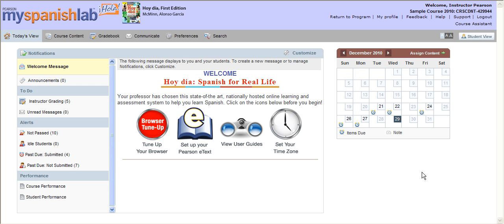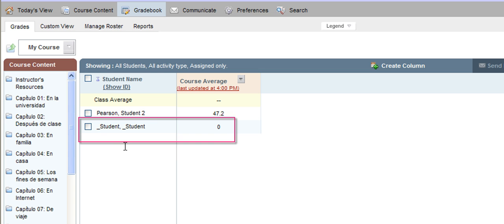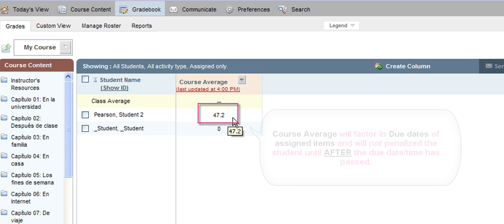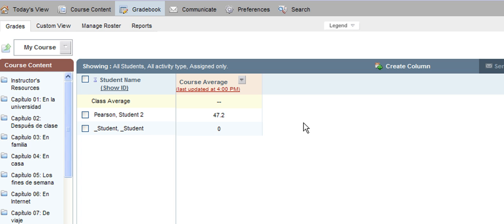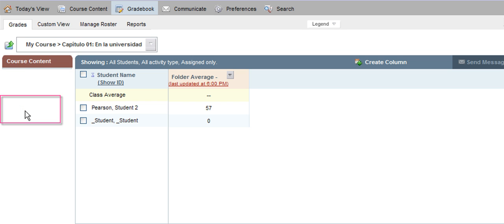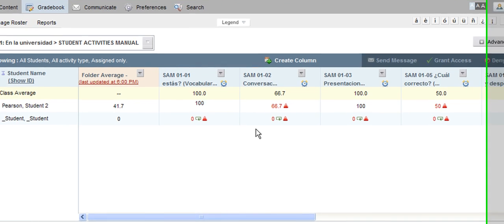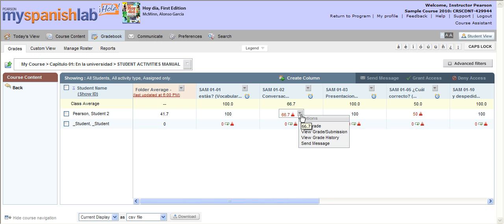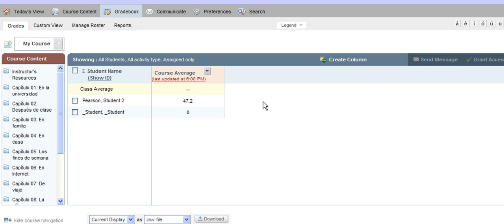Gradebook Overview - Instructor Video - Pearson MyLanguageLabs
This Instructor tutorial will provide a basic overview of the MyLanguageLab gradebook including, basic default settings of the gradebook, gradebook navigation, Course Average and Chapter Average overview, how to navigate to grades, edit, view student work all included. This tutorial is intended for any Instructor that has decided to use a Pearson MyLanguageLab course with any language we offer.